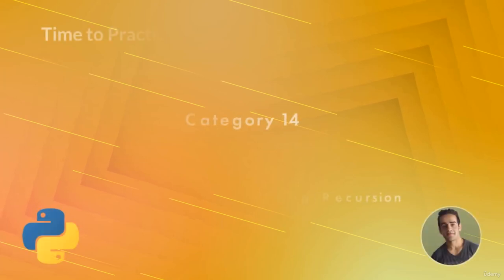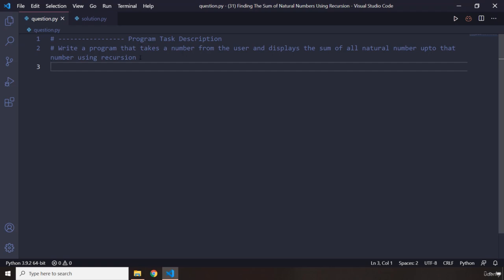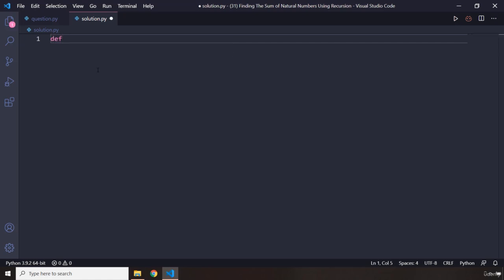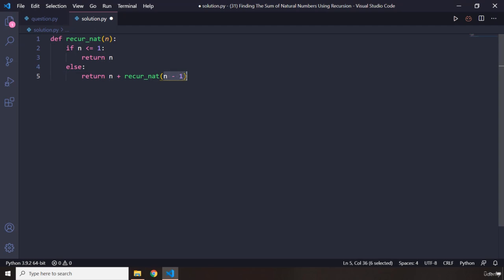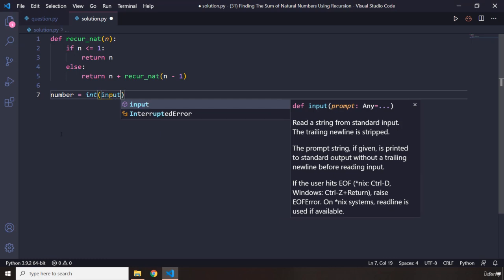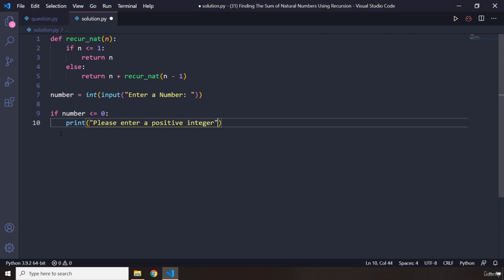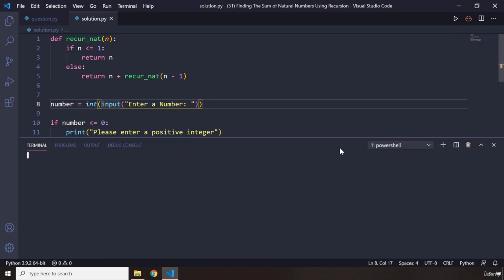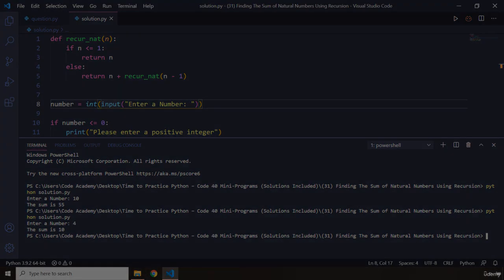44 Category 14 31 Finding The Sum of Natural Numbers Using Recursion